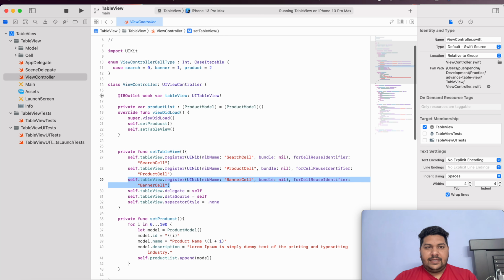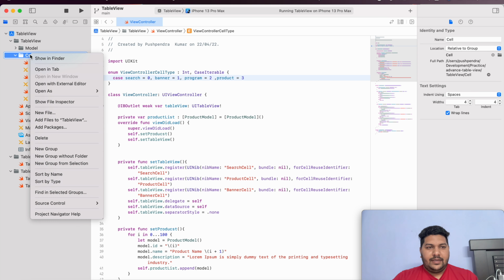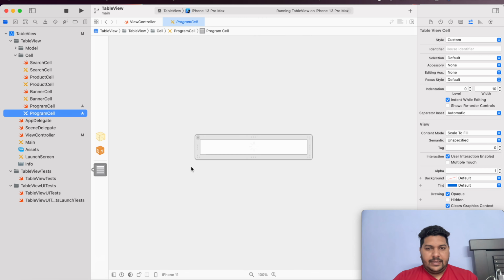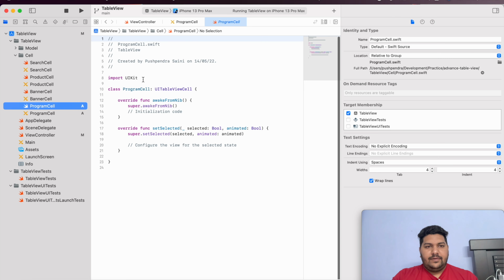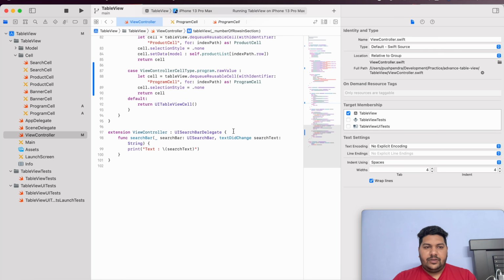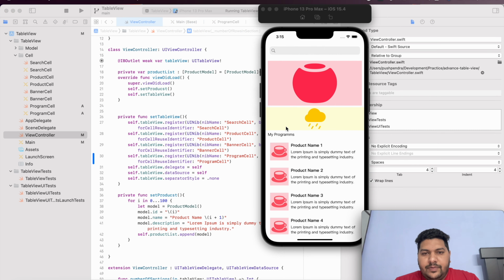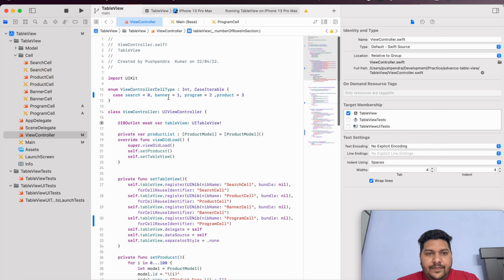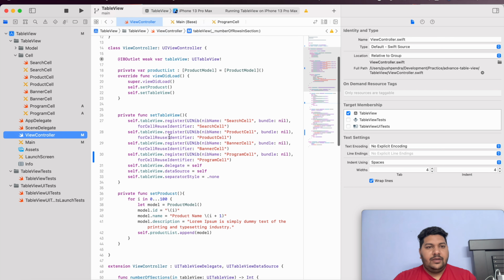What is the best way to use UITabelView in iOS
Hey, Guys, I hope you are looking for What is the best way to use UITabelView in iOS? If Yes, Then you are in the right place. In this tutorial, I have given a complete and very easy demonstration of the UITableView. And yes of course professionals follow the same to manage their development and UITableView Performance. And while you are going through this process check carefully every point. And check the demonstration till the end. I hope you will get the answer to your question. This is a very easy and simple approach to working with NotificationCenter. If you are looking and want to be a good iOS developer, Then this video could be good for you.